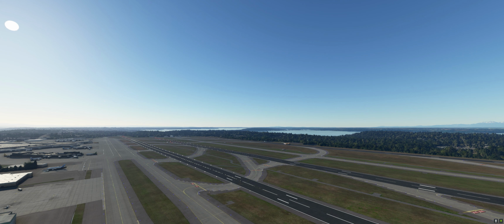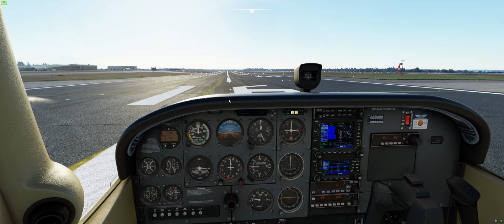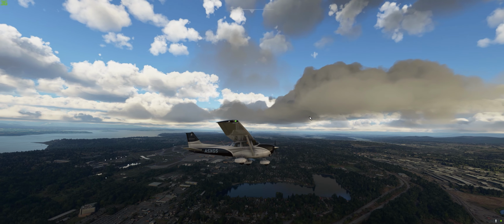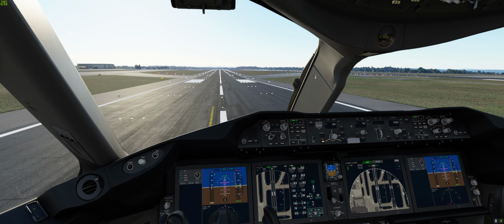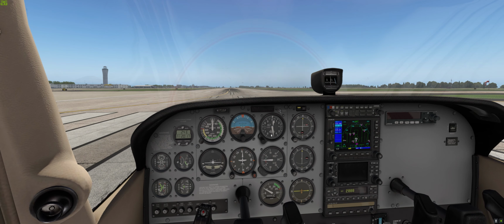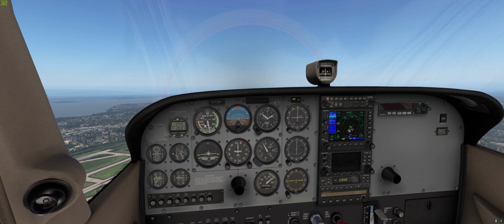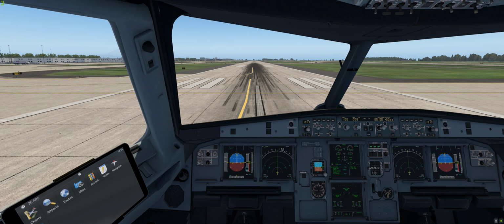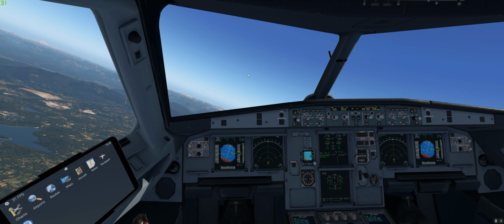MSFS 2020 and X-Plane 11 Performance Review | RTX 3090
In this video we will be performing performance review tests for MSFS 2020 and X-Plane 11 using the latest available hardware on the market. Specifically, we will be testing both flight simulators using the RTX 3090 graphics card from NVidia and 10th generation CPU I9-10900K overclocked to 5.1GHz.

Below are the full specs including the monitor being used. Please note that this video is best viewed on an ultra wide monitor.

Processor: Intel I9-10900K @5.1 GHz
Liquid Cooler: ASUS FAN ROG RYUJIN - 360
Motherboard: MSI MPG Z490 Gaming Edge Wifi
RAM: 128GB DDR4 Kingston Predator @3200 MHz
Storage: WD 4TB Hard Disk SATA
Graphics Card: ZOTAC VGA 24GB - RTX 3090
Power Supply: ThermalTake Power Supply 1200 W
Case: Corsair 570X

Video Timeline:
Introduction: 0:00
PC Specs: 0:45
GA Test MSFS 2020: 2:05
Airliner Test MSFS 2020: 8:45
GA Test X-Plane 11: 14:52
Airliner Test X-Plane 11: 21:28